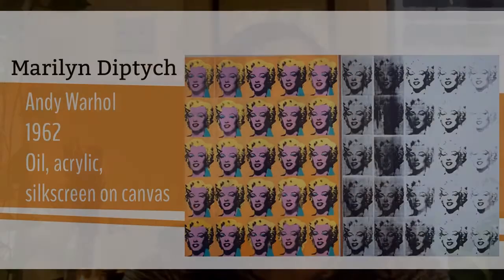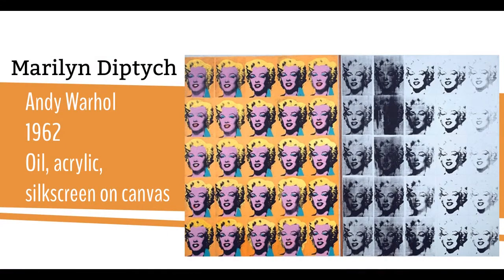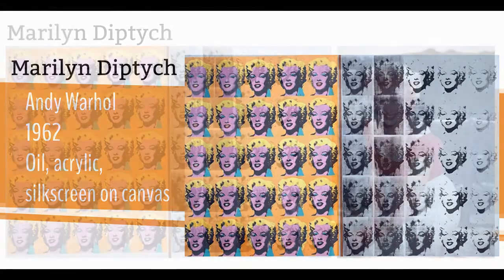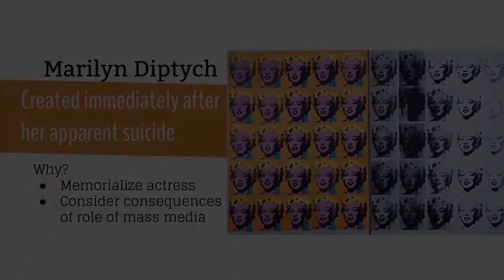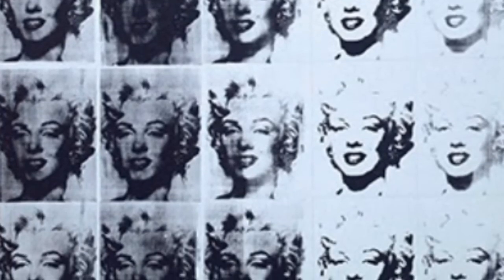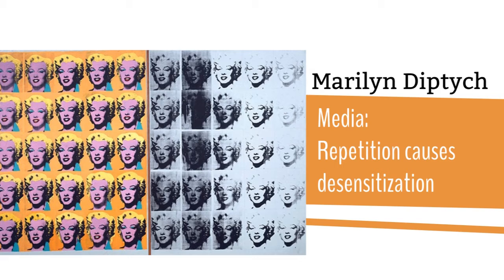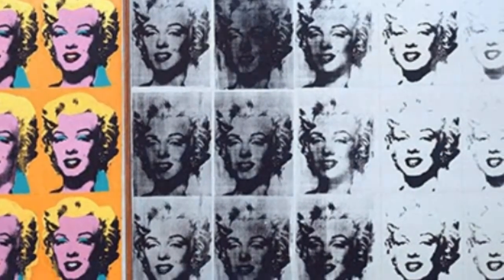AP Art History: Andy Warhol /Marilyn Diptych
Explores the Pop Art movement through the work of Andy Warhol, specifically Marilyn Diptych.